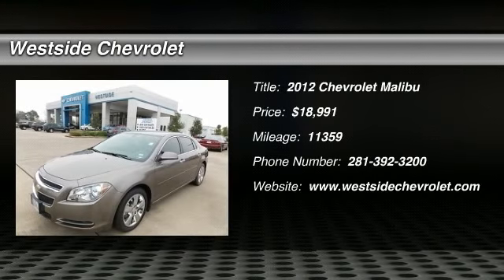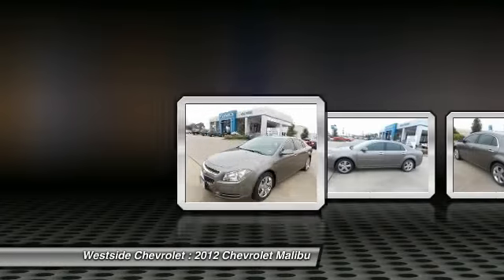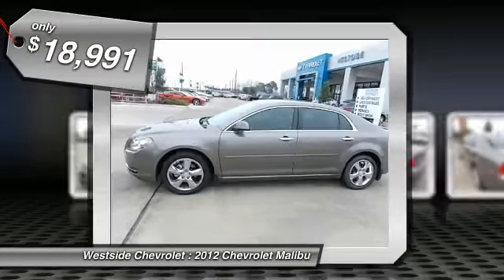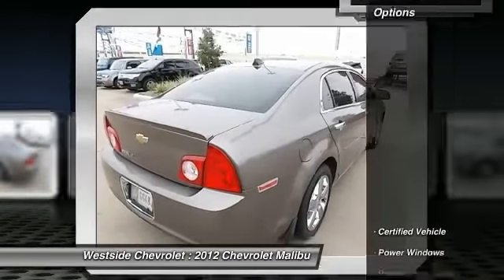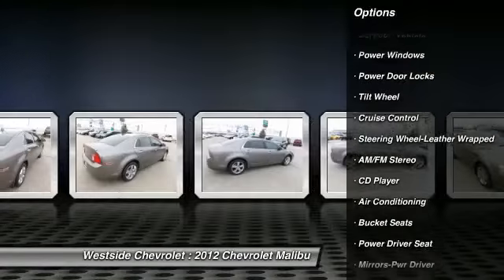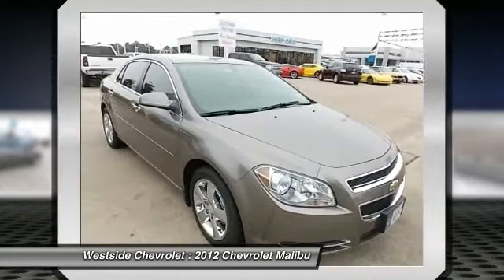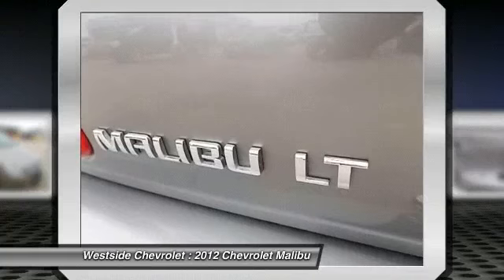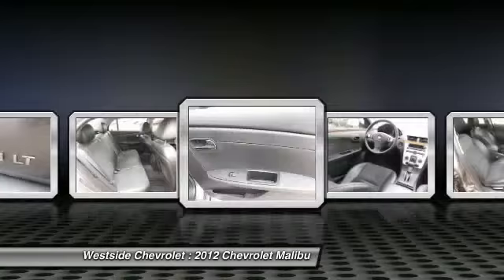2012 Chevrolet Malibu Katy Texas 25678AR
2012 Chevrolet Malibu

Westside Chevrolet
23001 Katy Freeway

CARFAX 1-Owner, Chevrolet Certified. PRICE DROP FROM $19,991, EPA 33 MPG Hwy/22 MPG City! Heated Seats, iPod/MP3 Input, CD Player, Onboard Communications System, Alloy Wheels, PREFERRED EQUIPMENT GROUP , Satellite Radio, Overhead Airbag THIS MALIBU IS FULLY EQUIPPED: PREFERRED EQUIPMENT GROUP includes Standard Equipment OWN THIS MALIBU WITH CONFIDENCE: Certified Pre-Owned Program ensures your Chevrolet drives like it never left the lot. CARFAX 1-Owner. Qualifies for CARFAX Buyback Guarantee. 2-Year/30,000-Mile Standard CPO Maintenance Plan, 12-Month/12,000-Mile Bumper-to-Bumper Warranty, 5-Year/100,000-Mile Powertrain Limited Warranty, 24-hour Roadside Assistance, 172-Point Vehicle Inspection and Reconditioning Process , Vehicle History Report, 3-Day/150-Mile Satisfaction Guarantee IT'S NEVER BEEN A BETTER TIME TO OWN THIS MALIBU: Love your vehicle and its price. Reduced from $19,991. KEY FEATURES ON THIS MALIBU INCLUDE: Heated Seats, Satellite Radio, iPod/MP3 Input, CD Player, Onboard Communications System MP3 Player, Keyless Entry, Remote Trunk Release, Steering Wheel Controls, Child Safety Locks. LT w/2LT with Mocha Steel Metallic exterior and Ebony interior features a 4 Cylinder Engine with 169 HP at 6400 RPM*. Non-Smoker vehicle. CHEVY MALIBU: BEST IN CLASS: Side-by-Side Advantages: More Front Head Room than Toyota Camry, Honda Accord and Ford Fusion. More 2nd Row Legroom than Accord, Fusion and Dodge Avenger. Better fuel economy than the Mazda6. Great Gas Mileage: 33 MPG Hwy. Pricing analysis performed on 1/1/2013. Horsepower calculations based on trim engine configuration. Fuel economy calculations based on original manufacturer data for trim engine configuration. Please confirm the accuracy of the included equipment by calling us prior to purchase.